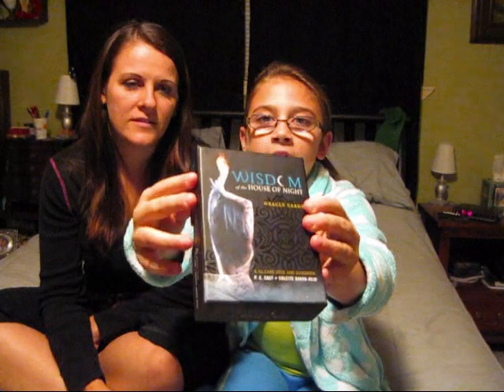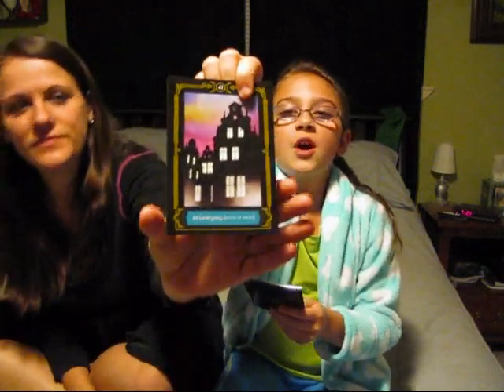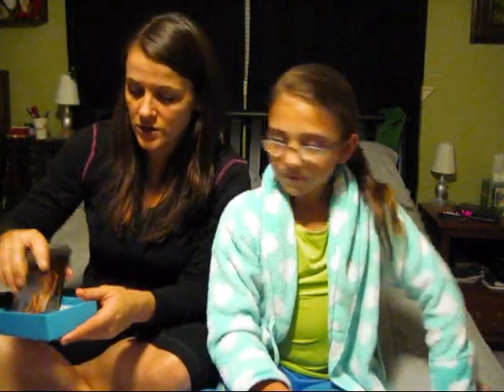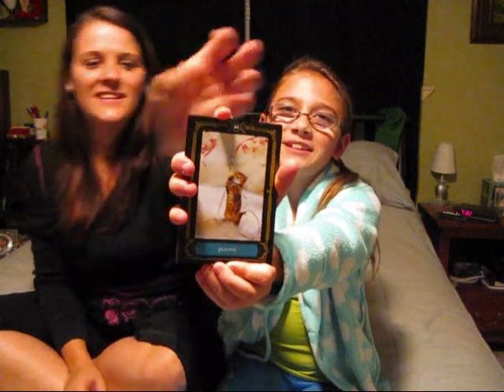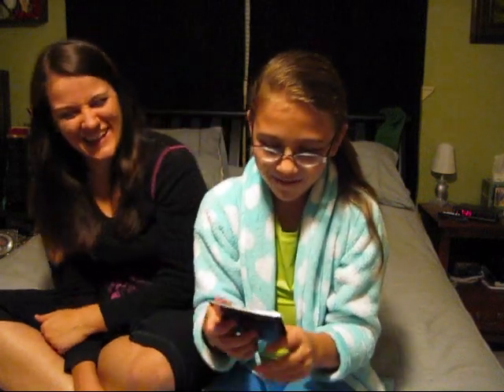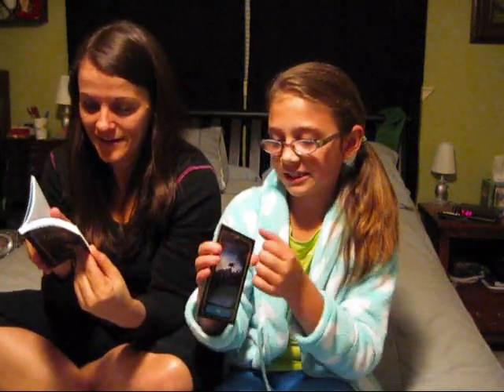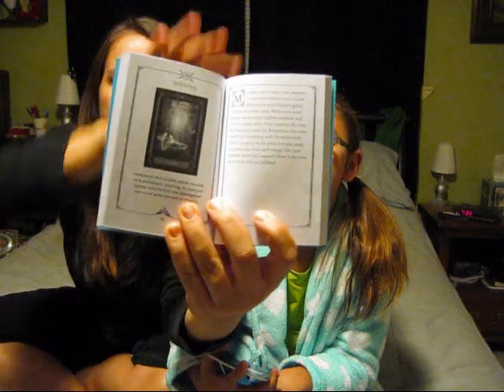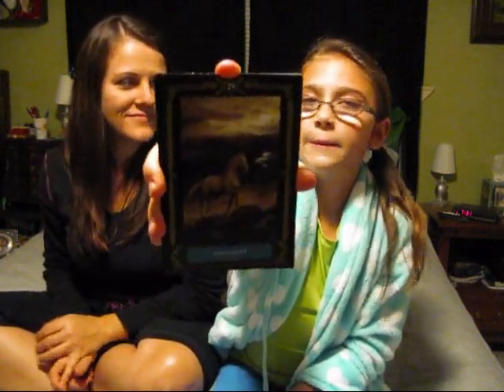Review: Wisdom of the House of Night Oracle Deck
Here, my middle daughter, BellaLuna, does her very first deck review on her very first oracle deck - the Wisdom of the House of Night.  We are a little stupid - so please excuse our silliness - but we had a lot of fun doing this!  :)